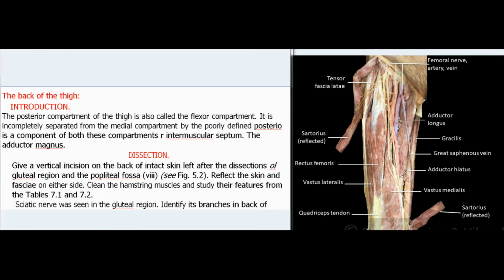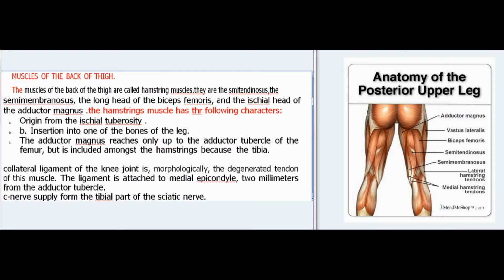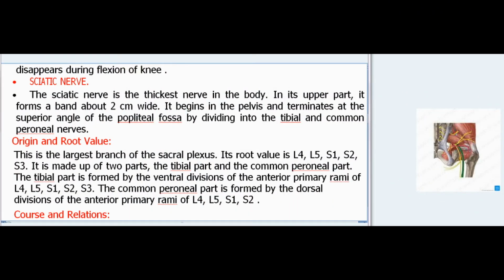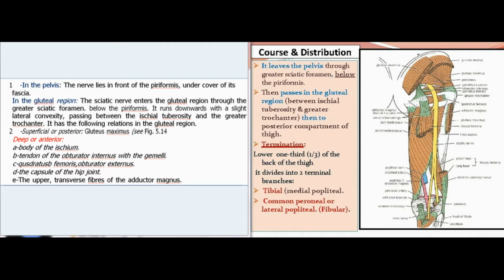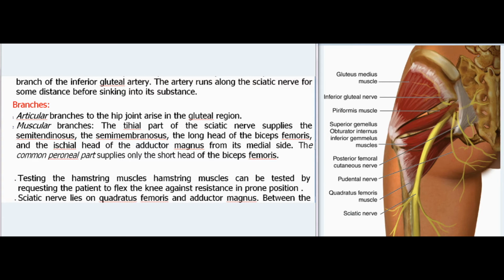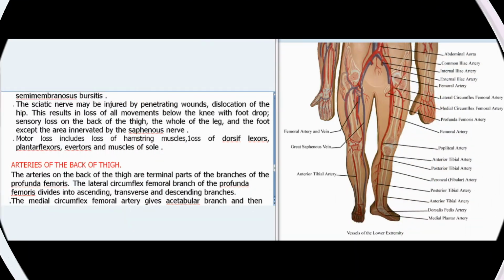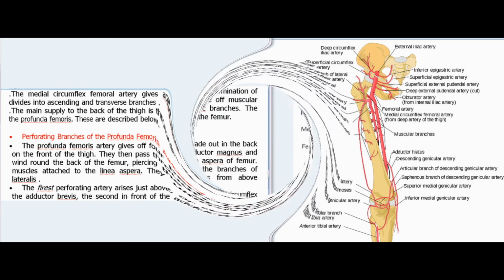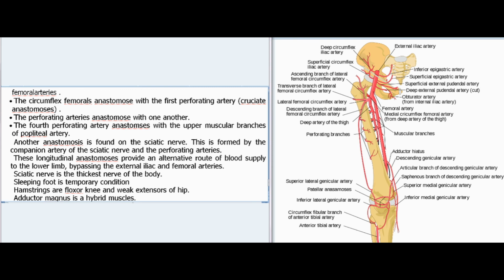Essentials Of Medical Anatomy: Back Of The Thigh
The back of the thigh:
INTRODUCTION.
The posterior compartment of the thigh is also called the flexor compartment. It is incompletely separated from the medial compartment by the poorly defined posterio is a component of both these compartments r intermuscular septum. The adductor magnus.
DISSECTION.
Give a vertical incision on the back of intact skin left after the dissections ol gluteal region and the popliteal fossa (viii) (see Fig. 5.2). Reflect the skin and fasciae on either side. Clean the hamstring muscles and study their features from the Tables 7.1 and 7.2.
Sciatic nerve was seen in the gluteal region. Identify its branches in back of thigh to each of the hamstring muscles including occasionally for the short head of biceps femoris muscle. Trace the two terminal divisions of this nerve.
Separate the hamstring muscles to expose the ischial part of the composite or hybrid adductor magnus muscle.
Look for insertion of adductor longus, into the linea,
aspera of femur.
Trace the profunda femoris vessels behind adductor
longus including its perforating branches.

Cutaneous Innervation.
The skin over the back of the thigh is supplied by branches from the posterior cutaneous nerve of the thigh. .
MUSCLES OF THE BACK OF THIGH.
The muscles of the back of the thigh are called hamstring muscles.they are the smitendinosus,the
semimembranosus, the long head of the biceps femoris, and the ischial head of the adductor magnus .the hamstrings muscle has thr following characters:
a. Origin from the ischial tuberosity .
b. b. Insertion into one of the bones of the leg.
c. The adductor magnus reaches only up to the adductor tubercle of the femur, but is included amongst the hamstrings because the tibia.

collateral ligament of the knee joint is, morphologically, the degenerated tendon of this muscle. The ligament is attached to medial epicondyle, two millimeters from the adductor tubercle.
c-nerve supply form the tibial part of the sciatic nerve.
d-the muscles act as flexors of the knee and extensors of the hip.
The attachments hamstrings are given in Tables 7.1 and 7.2.

• Hamstring muscles lying at the back of the knee can be accidently or deliberately slashed or cut. If cut, the person cannot run, as these muscles are required for extension of the hip and flexion of the knee, movements essential in walking / running.
• Hamstrings have variable length. Some persons cannot touch their toes with fingers while standing straight as their hamstring muscles are rather short.
• The inflammation of semimembranous bursa is called semimembranous bursatitis. The bursa becomes more prominent during extension of knee, and disappears during flexion of knee .
• SCIATIC NERVE.
• The sciatic nerve is the thickest nerve in the body. In its upper part, it forms a band about 2 cm wide. It begins in the pelvis and terminates at the superior angle of the popliteal fossa by dividing into the tibial and common peroneal nerves.
Origin and Root Value:
This is the largest branch of the sacral plexus. Its root value is L4, L5, S1, S2, S3. It is made up of two parts, the tibial part and the common peroneal part. The tibial part is formed by the ventral divisions of the anterior primary rami of L4, L5, S1, S2, S3. The common peroneal part is formed by the dorsal divisions of the anterior primary rami of L4, L5, S1, S2 .
Course and Relations:
1 -In the pelvis: The nerve lies in front of the piriformis, under cover of its fascia.
In the gluteal region: The sciatic nerve enters the gluteal region through the greater sciatic foramen. below the piriformis. It runs downwards with a slight lateral convexity, passing between the ischial tuberosity and the greater trochanter. It has the following relations in the gluteal region.
2 -Superficial or posterior: Gluteus maximus (see Fig. 5.14
Deep or anterior:
a-body of the ischium.
b-tendon of the obturator internus with the gemelli.
c-qusdratusb femoris,obturator e